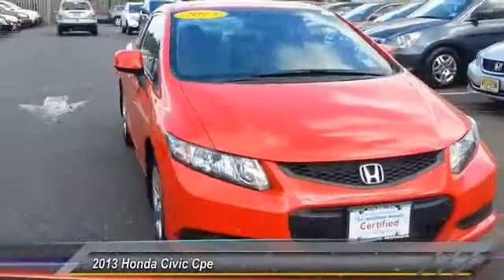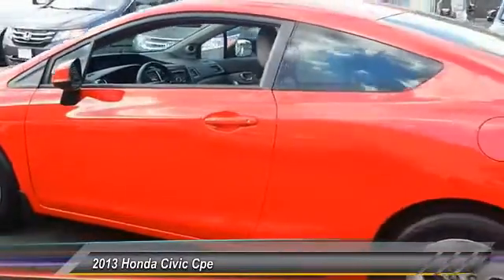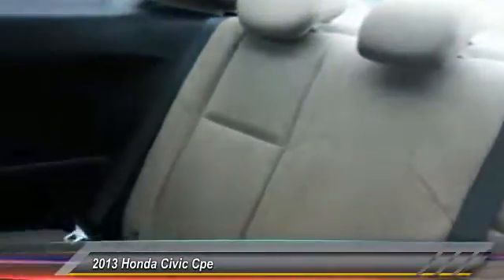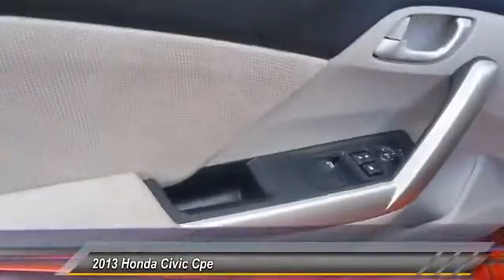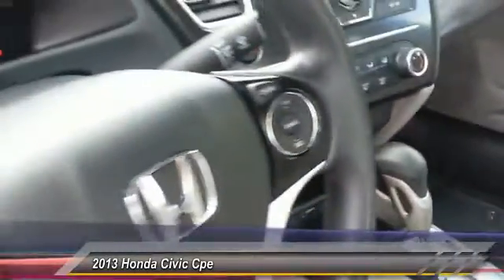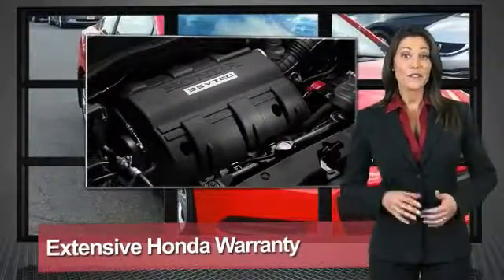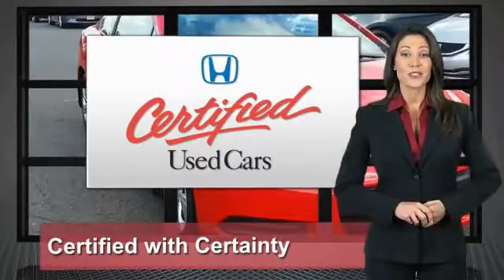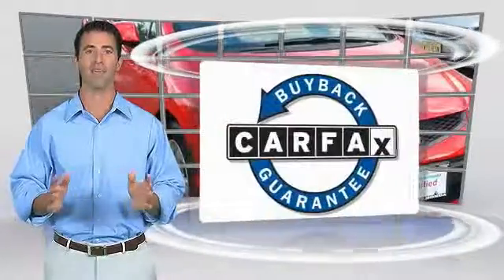2013 Honda Civic Cpe Madison NJ 32678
2013 Honda Civic Cpe LX

Madison Honda
280 Main Street

Gray. In a class by itself! Don't wait another minute! Wow! What a nice smaller car. This fantastic-looking and fun 2013 Honda Civic has a great ride and great power. I really enjoyed driving it. It's very clean, almost new, and really fun to drive.